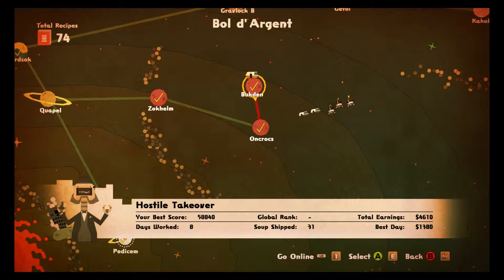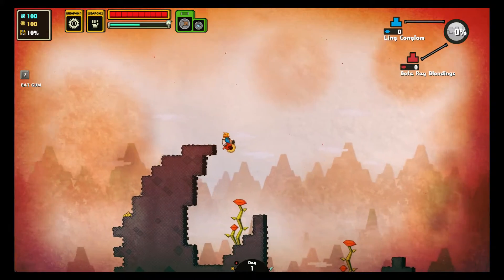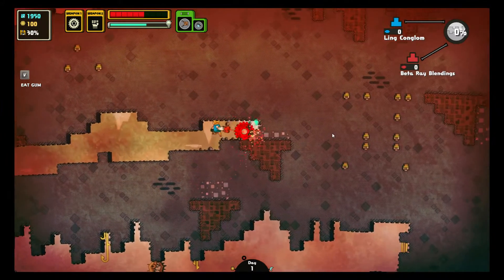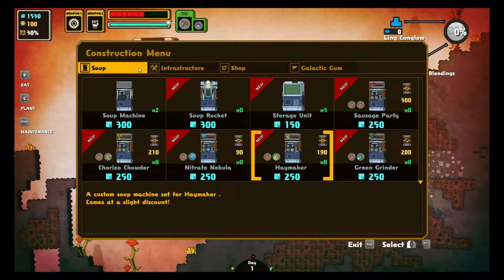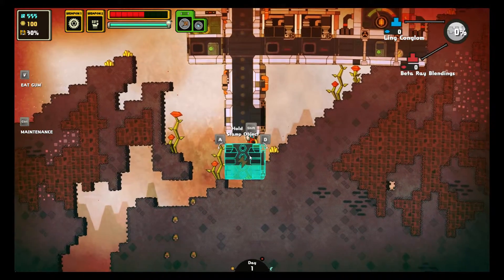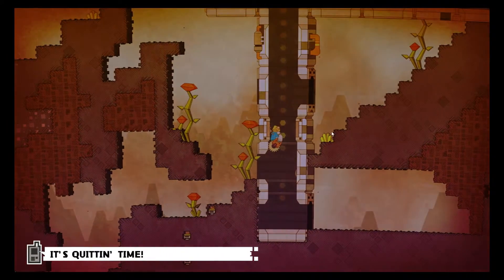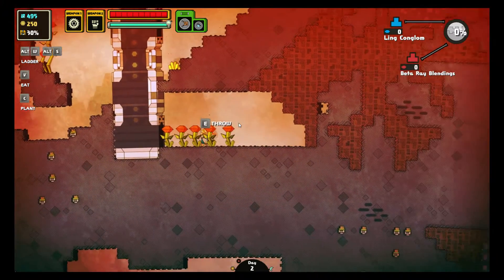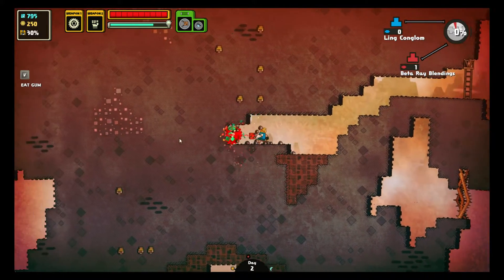Let's Play Nom Nom Galaxy 33 - Path Of Thorns (Getoi)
Hey Guys, and Welcome to Nom Nom Galaxy. A Game where you are in charge of soup production in a remote galaxy. Use a variety of “flavors” to make the greatest soups the galaxy has ever seen. Can we master the flavors tune in to find out!

Welcome to Soup Co., Astroworker! As an integral part of the Soup Co. family, your mission is to explore the remote planets in search of tasty ingredients to make the galaxies most delicious soups and then rocket them into the gullets of our hungry customers. But this isn't your typical soup kitchen - Astroworkers must battle against the planet's elements, alien plants and animals, and dastardly rival soup corporations! Build your base of operations with the help of your fellow Astroworkers and handy Soup Co. robots, make the galaxies most mouth-watering soups, then defend yourself from local wildlife and our rivals.

Nom Nom Galaxy is a sandbox-styled mix of platforming, base building, tower defense, and good old fashioned monster-stomping! You'll create huge factory-bases where you'll experiment with tons of ingredients, make hundreds of types of soups to feed the galaxy, and rise in the ranks of the Soup Co.! Each planet will have its own challenges, from poisons gas to killer tomatoes. Only the most adept of Soup Meisters will succeed!